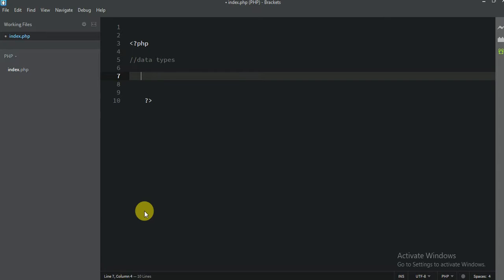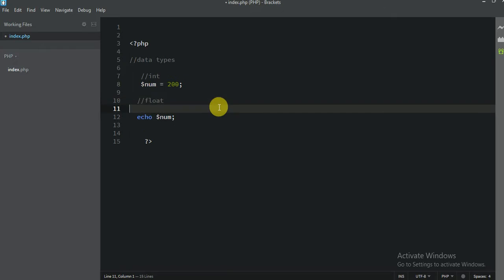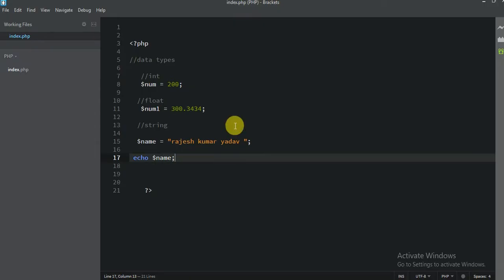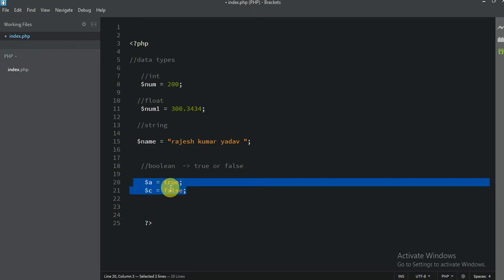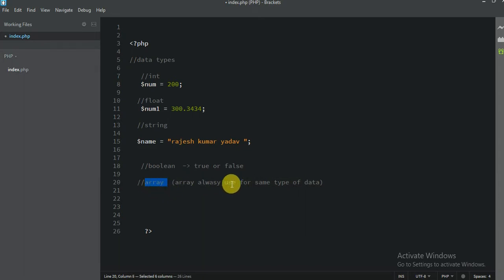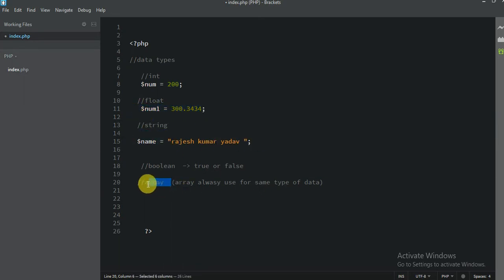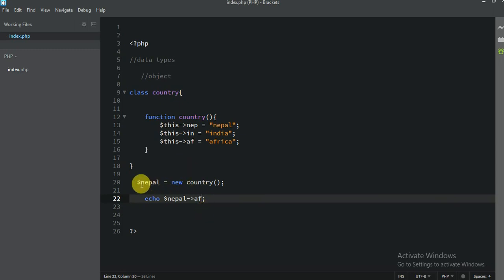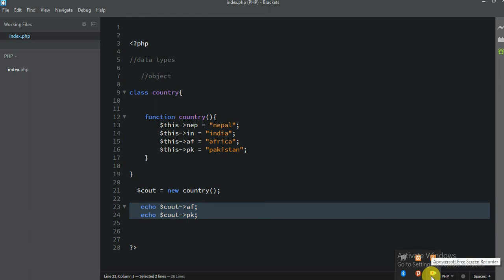005-data types and object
data type in php

this is complete PHP course from beginner to advace level students.

this course for all students who is doing IT,Computer science , Software Engineering students,Computer engineering , BCA,MCA or anyone who want to learn complete PHP course in hindi.

now days PHP is muct populor programming language for web application development.

many big companies use PHP like google, Facebook, youtube etc so this programming is very usefull for

after this complete PHP course you will able to design and develope website dynamics and static both.
because we already started bootstrap for front-end.

after simple core PHP we will learn mysql than start working on project.

also i will start in nepali full PHP course very soon so nepali guys ready for PHP

we will learn complete PHP with project work..

if you have any problems or if you don't get somethings